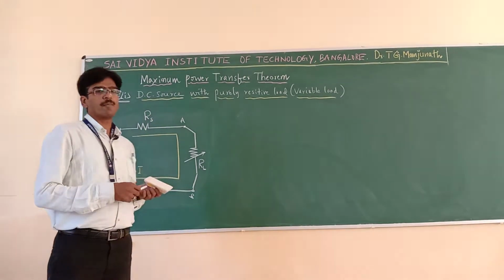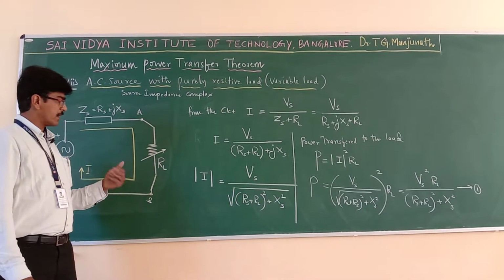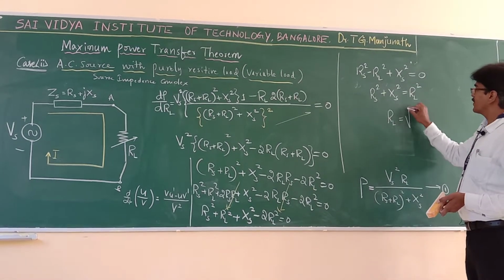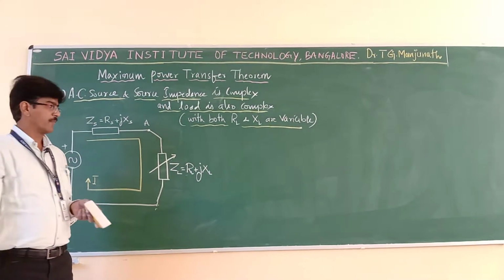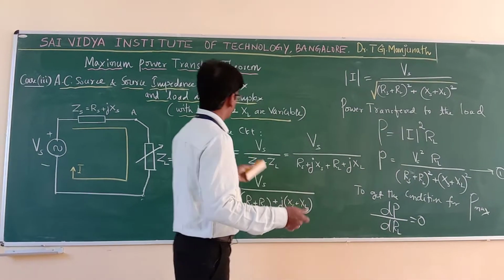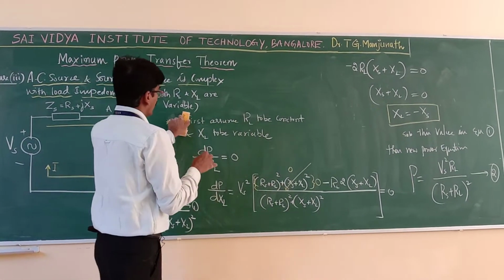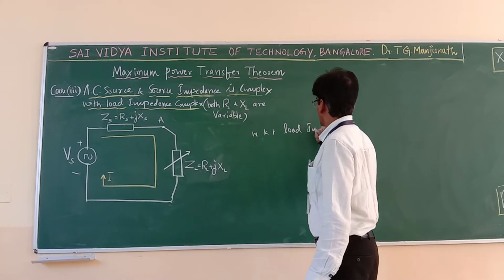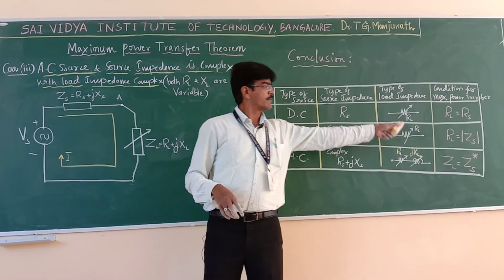VTU_NT_Maximum Power Transfer theorem Dr T.G.Manjunath Session - 8